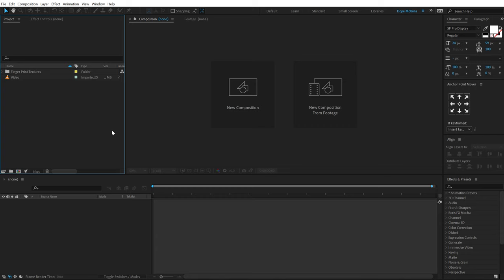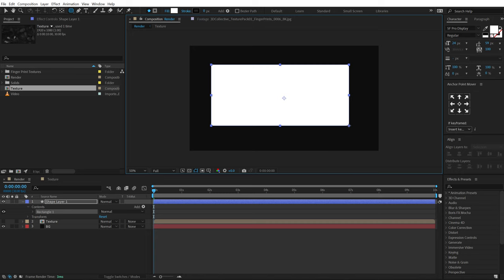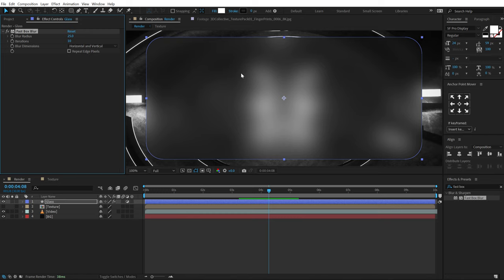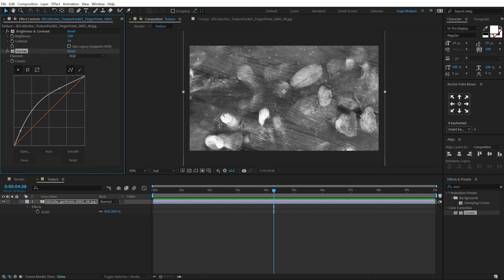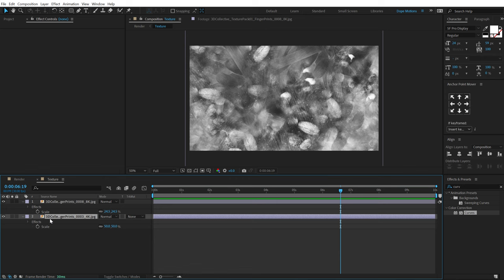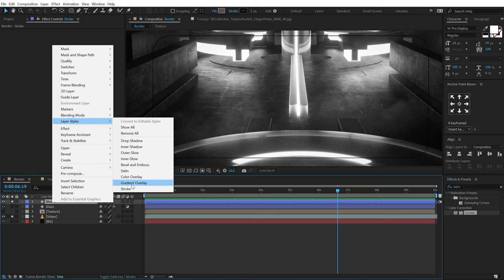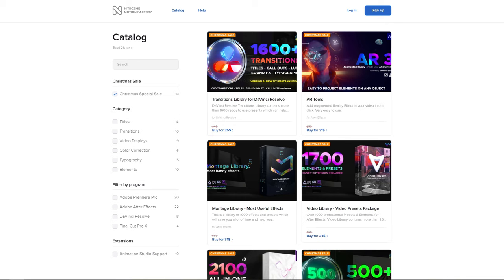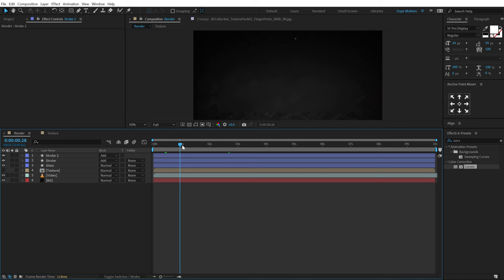Create Frosted Glass in After Effects - After Effects Tutorial - No Plugins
Hey everyone in this after effects tutorial we will create a frosted glass effect in after effects we will also cover topics like glassmorphism effect after effects, glass effect after effects, and more!